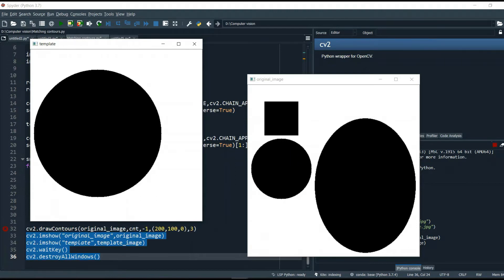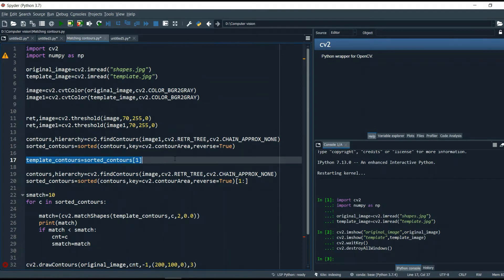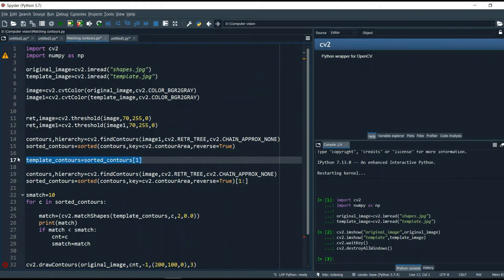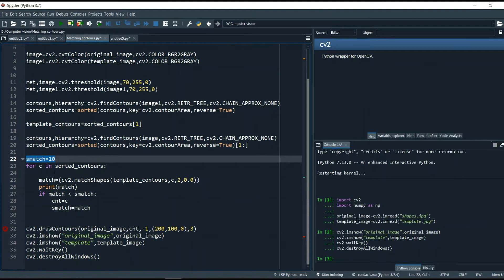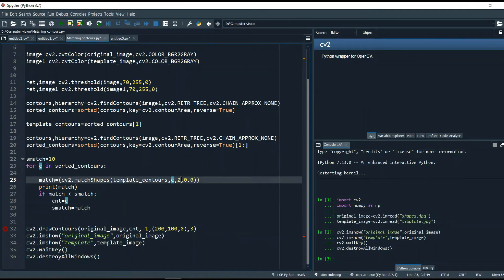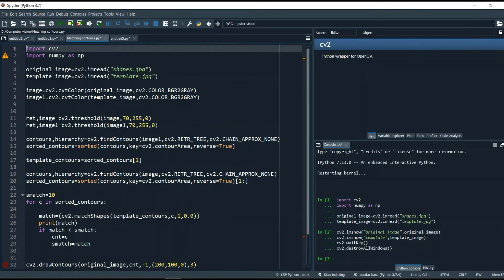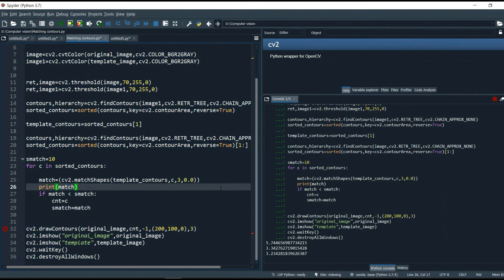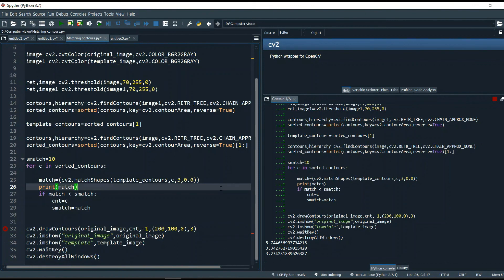Matching of Contours in OpenCV | Computer Vision | Python | Code Warriors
We are welcoming all of you to this tutorial.

In this video, we will discuss the Matching of Contours in the CV.

Computer Vision is an ever-evolving area of study, with specialized custom tasks and techniques to target application domains. I visualize its market value growing as fast as its capabilities. With our intelligence and interest, we will soon be able to blend our abilities with Computer Vision and achieve new heights.

The idea to impart human intelligence and instincts to a computer seems rather effortless. Conceivably, because it is solved by very young children too, but we often tend to forget the limitations of computers as compared to our biological capabilities. The complexity of vision perception infinitely varies and is ever dynamic in the case of human beings itself, let alone Computer intelligence.